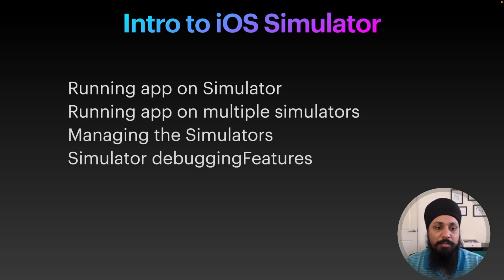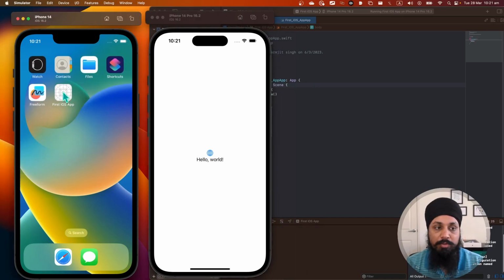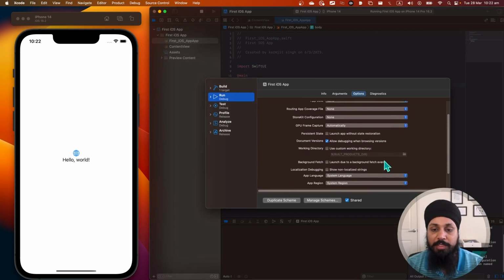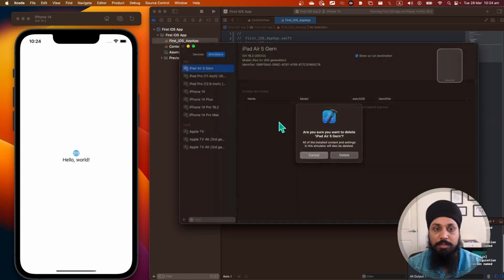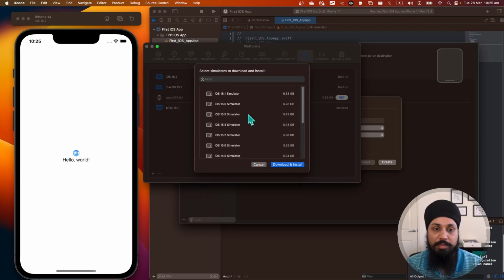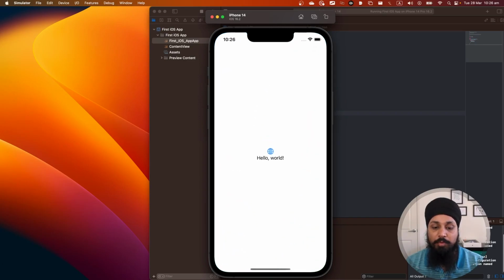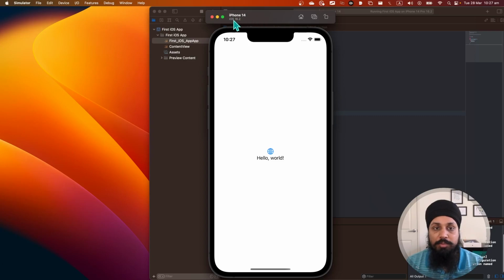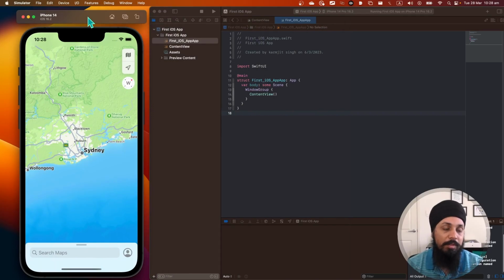Learn SwiftUI Development | Introduction to iOS Simulator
In this video I go through the basics of iOS simulator in Xcode. I talked about
- Running app on Simulator
- Running app on multiple simulators
- Managing the Simulators
- Simulator debuggingFeatures
- Take a snapshot from simulator
- How to record a video or Gif from simulator
 - Switching between dark and light mode
 - Zoom in the maps on the simulator

This video is part  of the series and if you have not watched the previous video, I recommend watch it here in the playlist.

Timecodes
0:00 - Intro
00:49 - Running app on the simulator and multiple simulators
03:06 - Managing the simulators
04:38 - Simulator features and keyboard shortcuts
07:23 - Outro